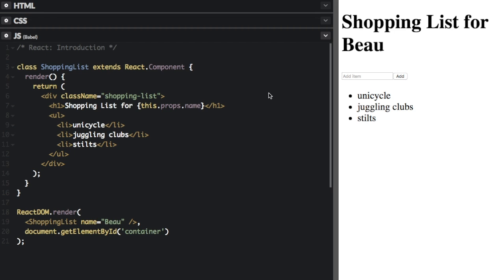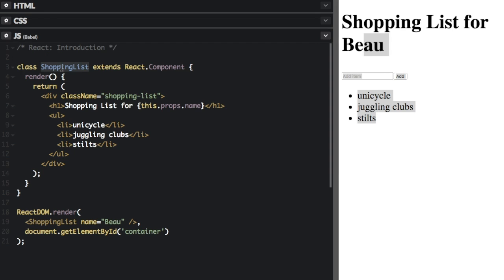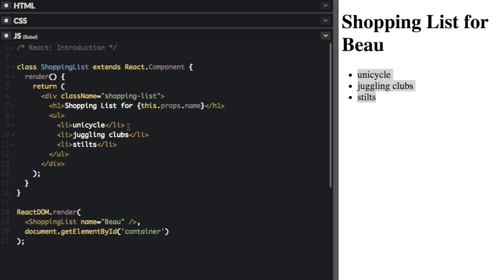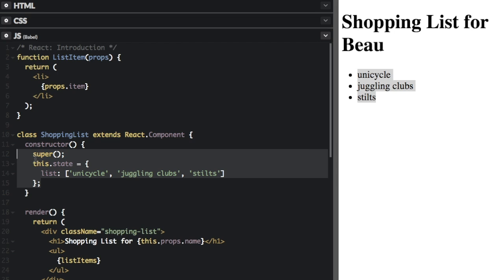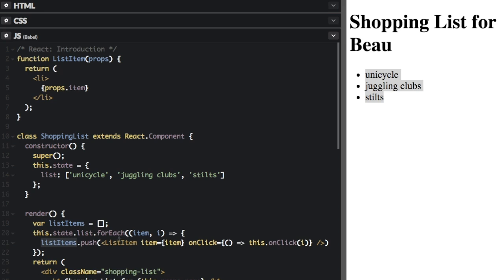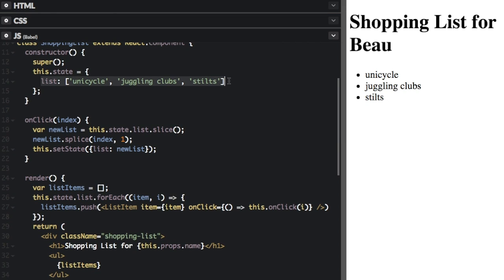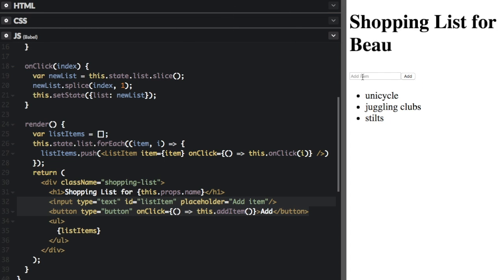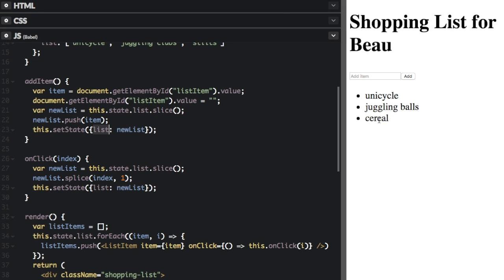React Basics - Beau teaches JavaScript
React.js is designed to make the process of building modular, reusable user interface components simple and intuitive. This video introduces React components, the VirtualDOM, JSX, state, and props. See how these things all tie together in a simple shopping list web app.